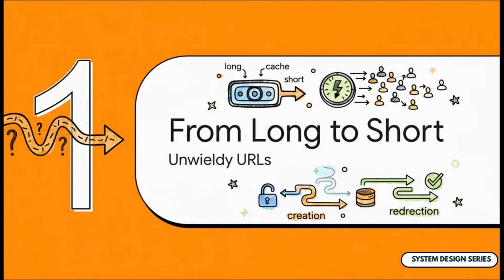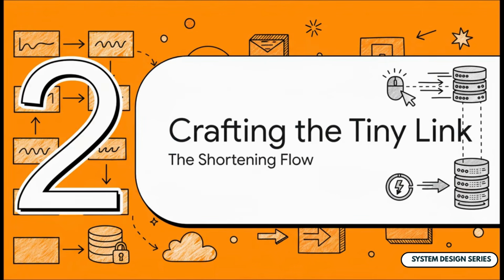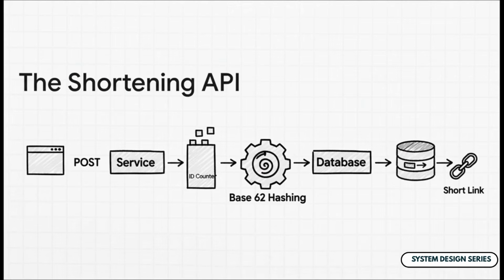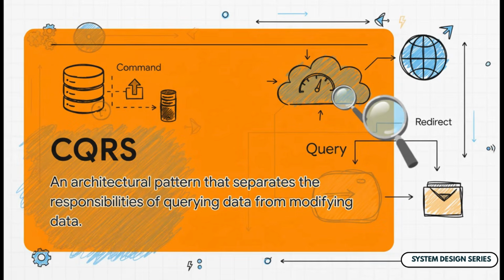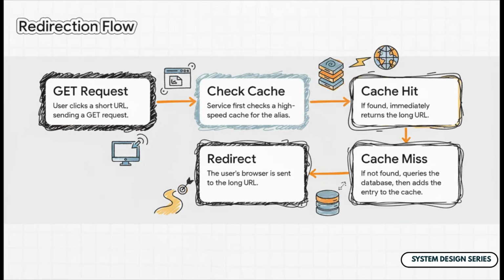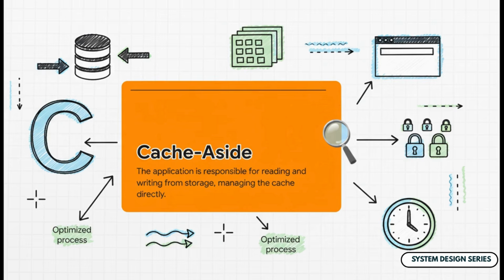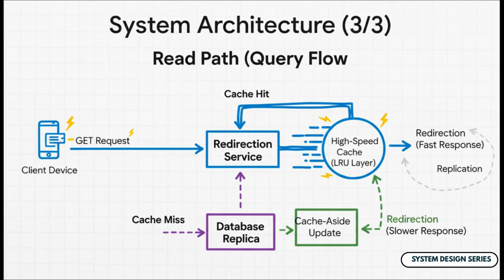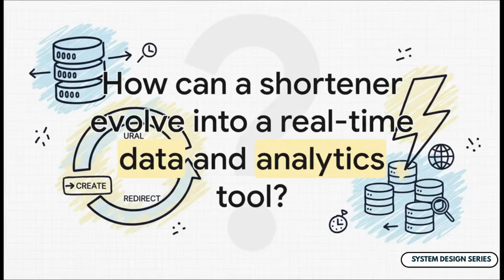Build TinyURL System Design: Architecture, Scalability & Real-World Insights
Learn how URL shorteners like TinyURL and Bitly are designed to handle billions of redirects with low latency.

In this step-by-step system design guide, we’ll design a production-ready URL shortener from scratch. You’ll see how large-scale systems manage unique ID generation, cache-first reads, redirect handling (301 vs 302), analytics pipelines, and failure recovery.

You’ll learn:

End-to-end design of a scalable URL shortener

Database schema and read/write flow

Caching and CDN optimization for fast redirects

Handling analytics, bot filtering, and throttling

Trade-offs for throughput, latency, and fault tolerance

Ideal for system design interview prep, backend engineers, and distributed systems enthusiasts.